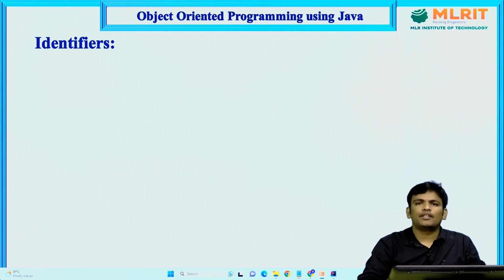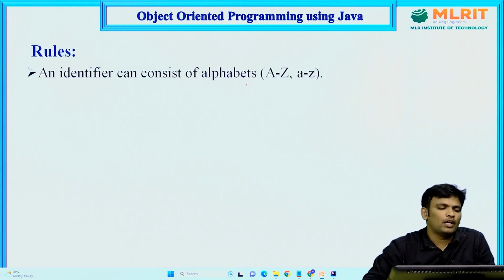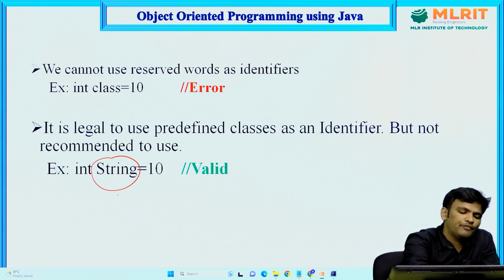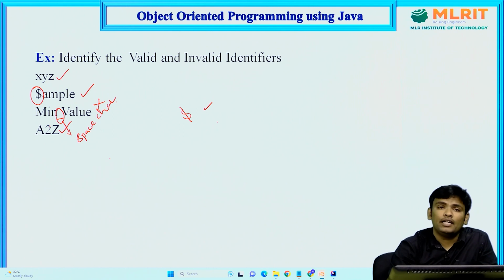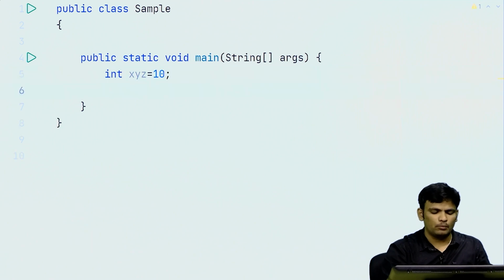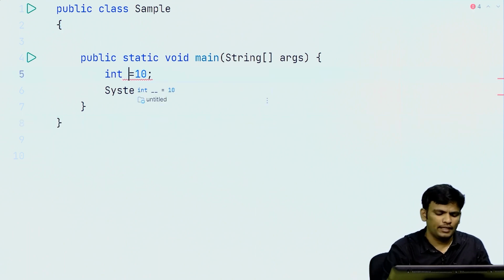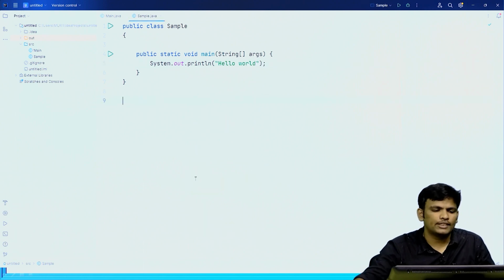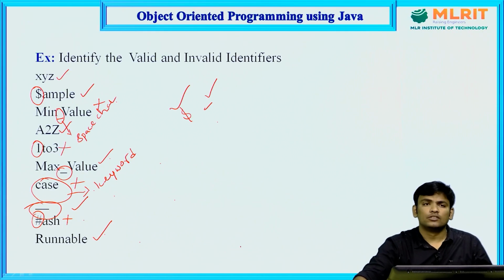LEC02 | Object Oriented Programming Using Java | Identifiers By Mr. P. Purushotham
Hyderabad.